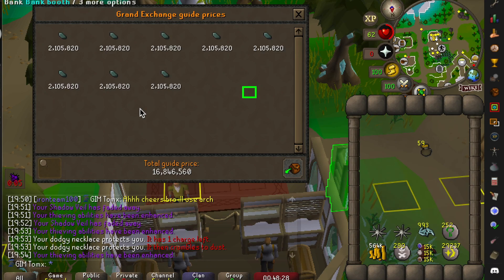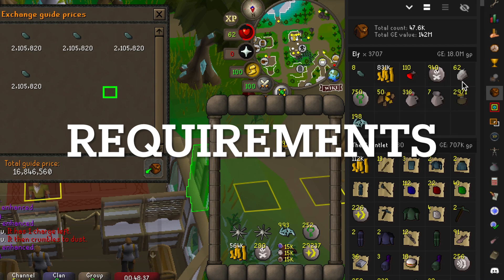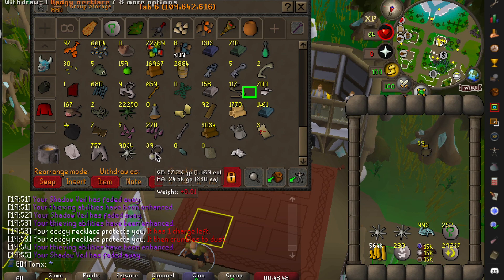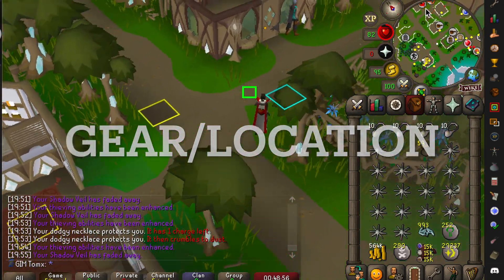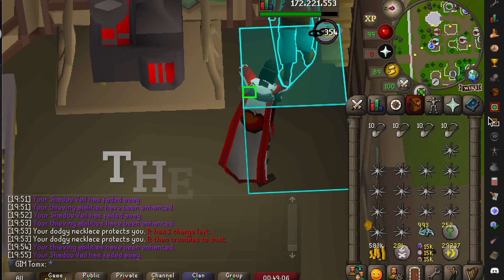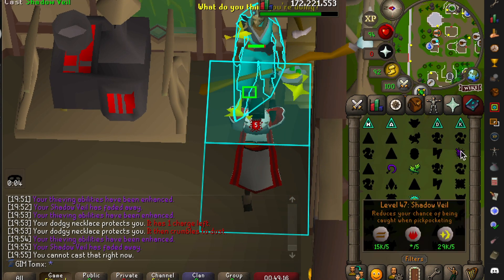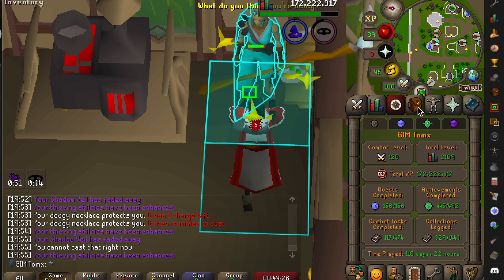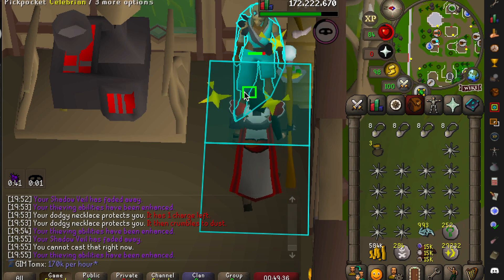Pickpocket Elves 2M Per hour? (Quick guide)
quick guide for those thieving and want an alternative method.